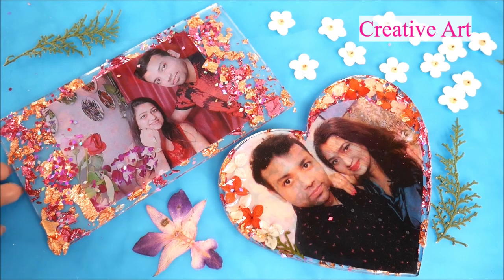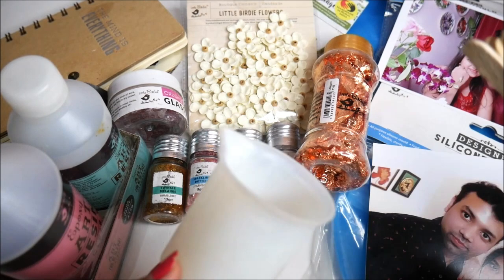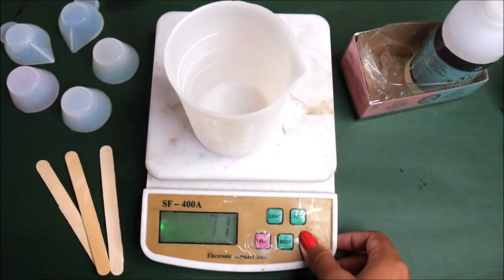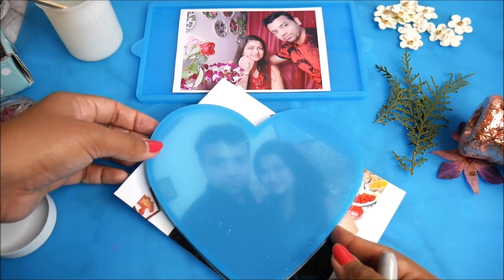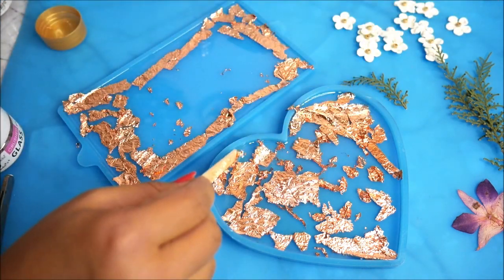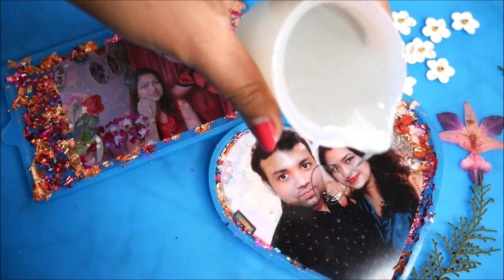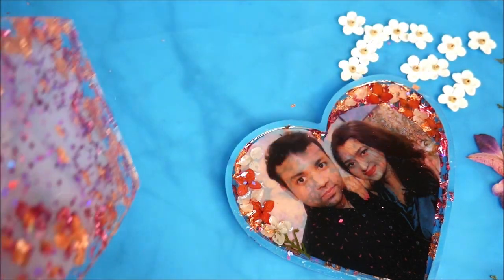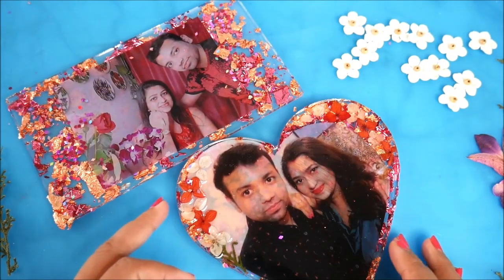DIY RESIN PHOTO FRAME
RESIN ART: RESIN ART is a newly discovered Fluid art, which is created using a mixture of clear Resin (which is. ) and Hardener, in combining with resin pigment, Powdered pigments, glitters, stones/crystals, and other decorative elements. Different Brands of resin, May have different Mixing Ratios according to weight or volume. Resin can be used in many ways on many different surfaces. once fully cured, It gives a glass finishing look. When carefully poured layer on layer with a combination of paint, it creates a 3D effect. It can also be used as a sealer for Fluid Art, Clay Art, and much more...
Watch the complete Tutorial to make it yourself.
The total quantity of resin used is 1000gms, pouring it layer by layer 3 times
Each time mix 300gms =  200gm of resin + 100gms of hardner

      and Ice-cream sticks for Mixing Resin